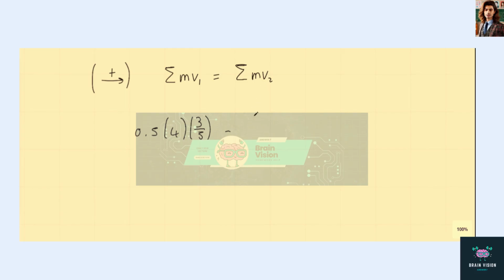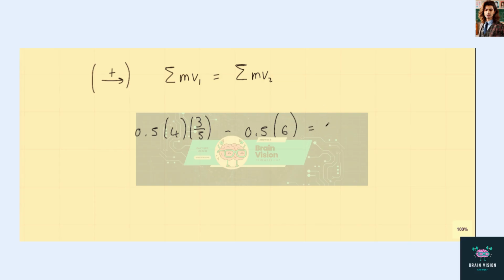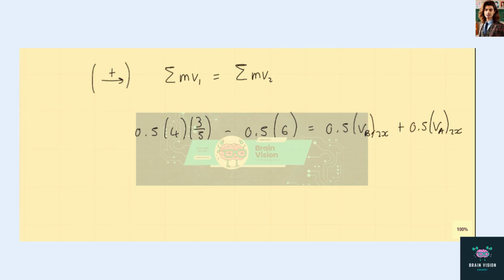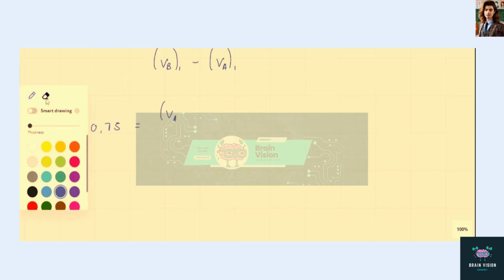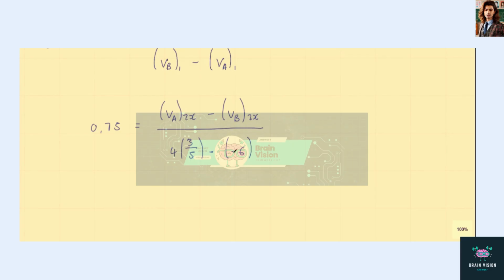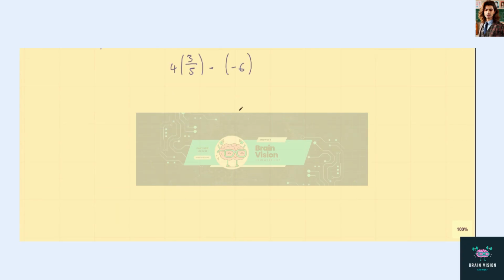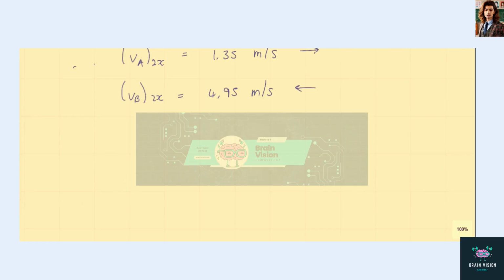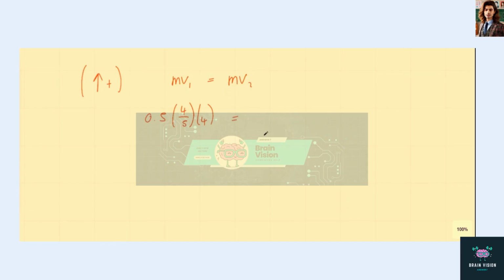Two smooth disks and each have a mass of If both disks are moving with the velocities shown when the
Two smooth disks and each have a mass of If both disks are moving with the velocities shown when they collide, determine their final velocities just after collision. The coefficient of restitution is .